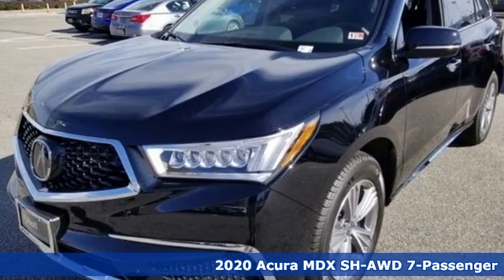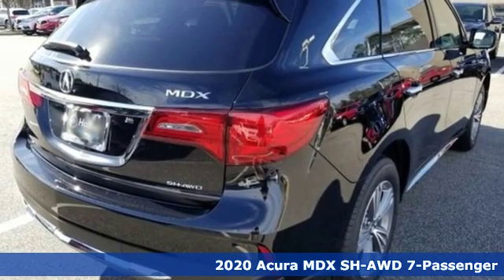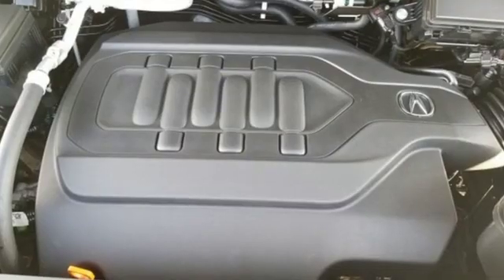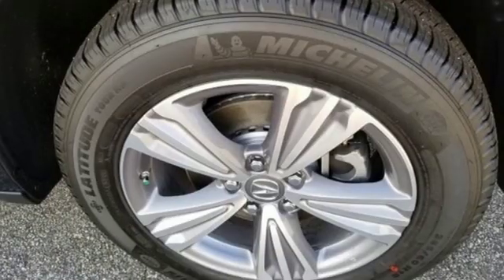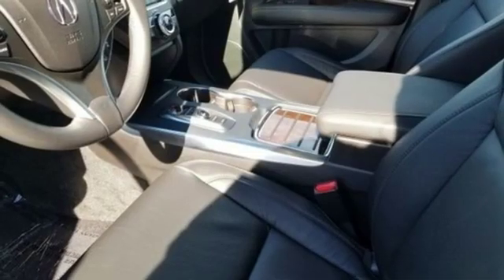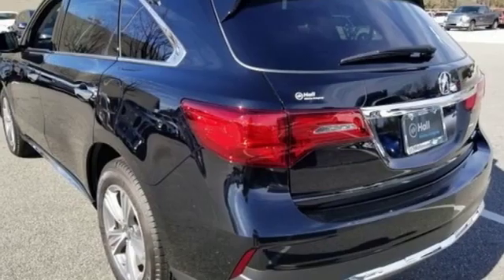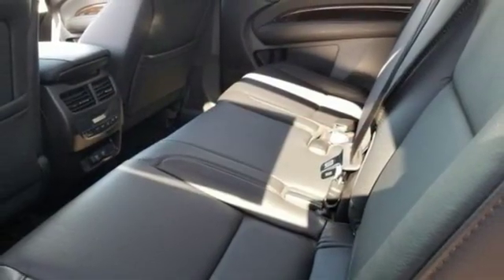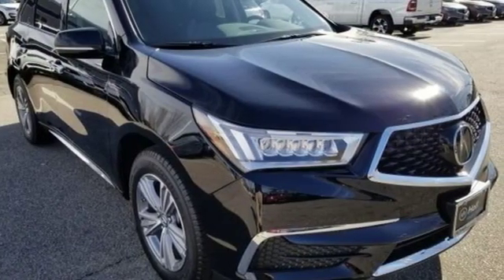New 2020 Acura MDX Virginia Beach VA Norfolk, VA #3200193 - SOLD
Year: 2020
Make: Acura
Model: MDX
Trim: 3.5L
Engine: V6
Transmission: 9-Speed Automatic
Color: Black
Interior: Ebony
Stock #: 3200193
VIN: 5J8YD4H36LL011621

Address:
3200 Virginia Beach Blvd